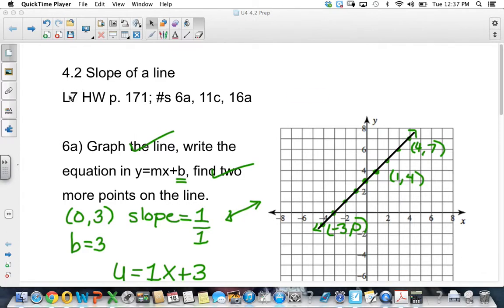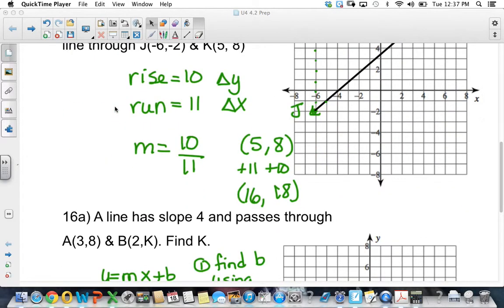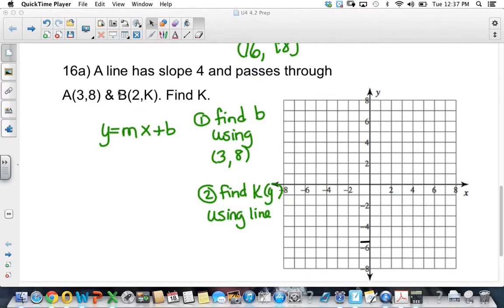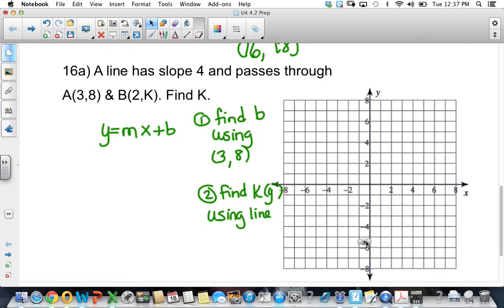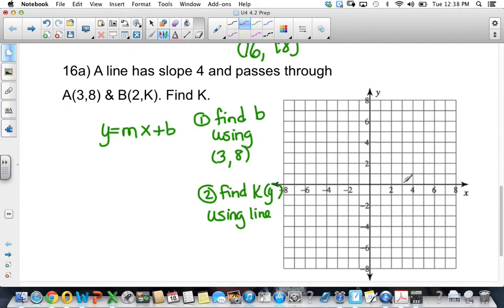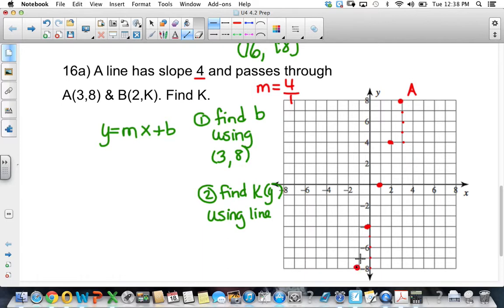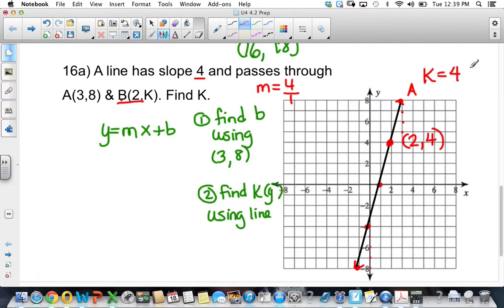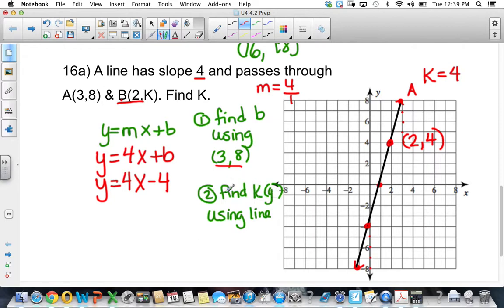9 U4 4.2 L7 HW Problems 2